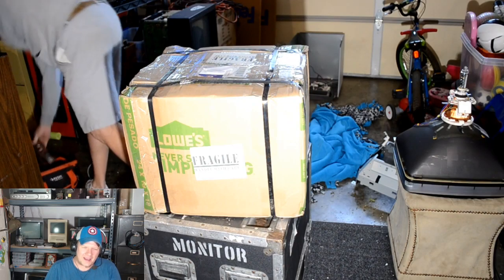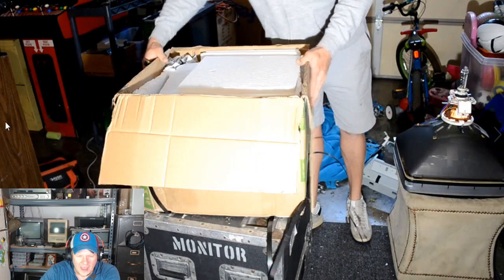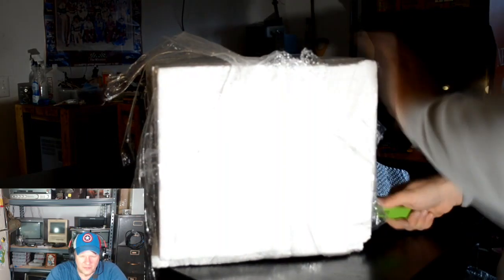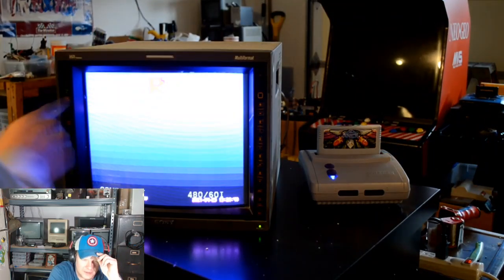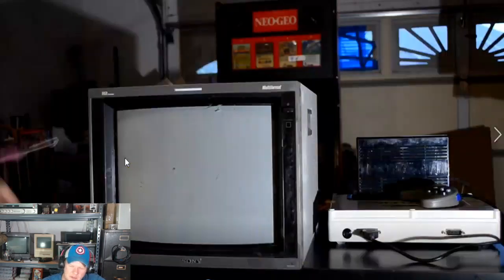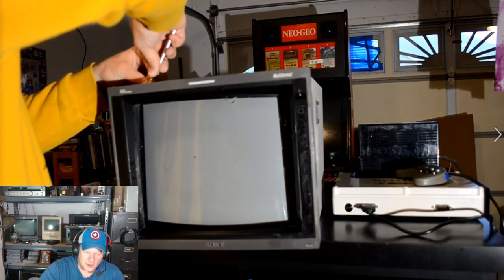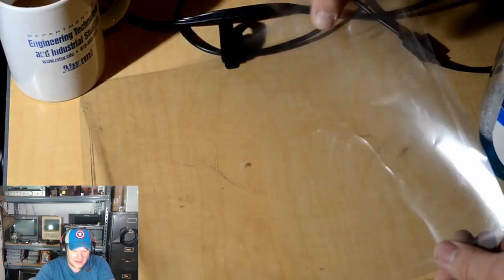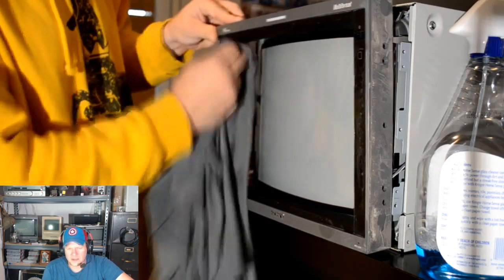Best Offer Accepted! Sony PVM L5 Bargain & Repair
Here's a look at a Sony PVM 14L5 Multiformat CRT Monitor that I recently "Best Offered" on eBay.  This was one of the best Trinitron CRT monitors ever produced.  This video goes over the PVM and we do a quick repair and remove the anti-glare protective layer.